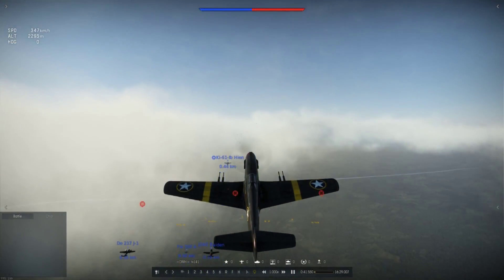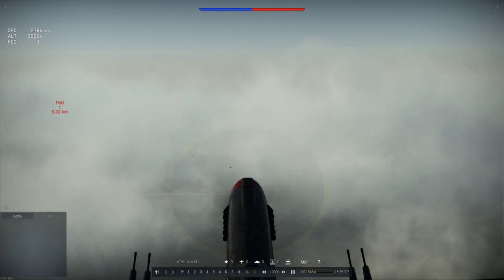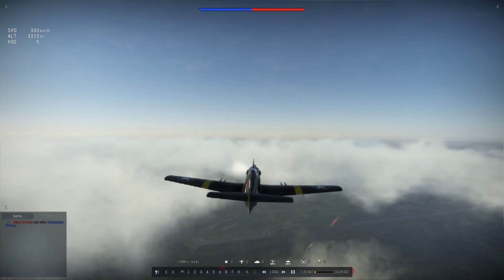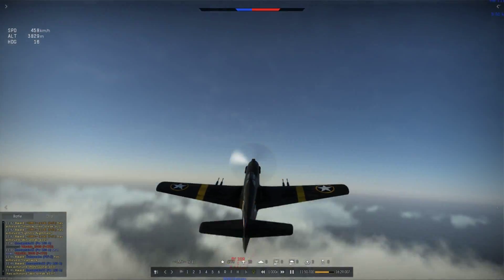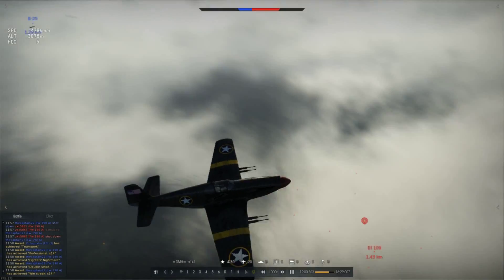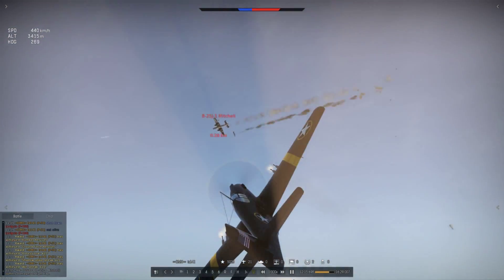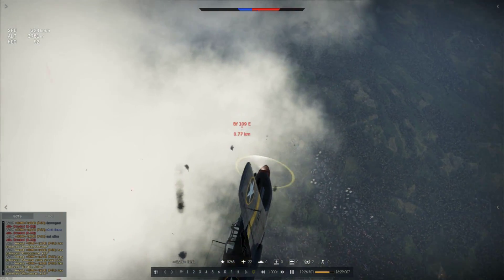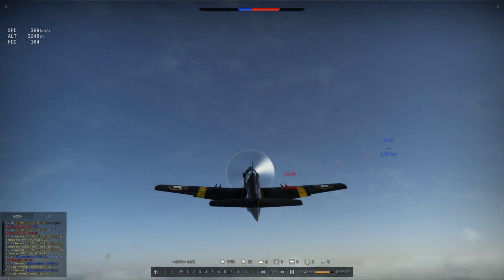War Thunder: P-51 Mustang - 1,500 Subscribers!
Whilst working towards reviewing the P-51 Mustang, I had a number of games where I had the opportunity to experience the plane at its original BR of 3.0. I used these games to establish my set-up, but this one game went above and beyond my expectations.

It was so good in my opinion, I thought I would save it for a special occasion...

Set-up:
20mm Cannons: Air Target Belts